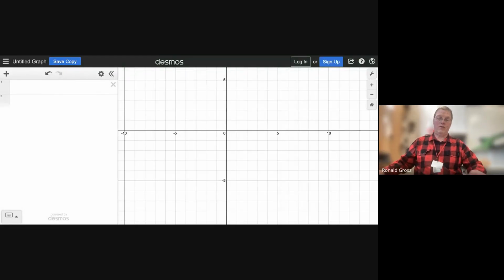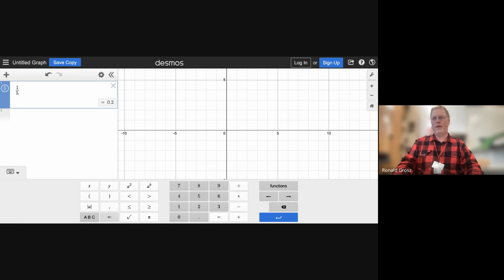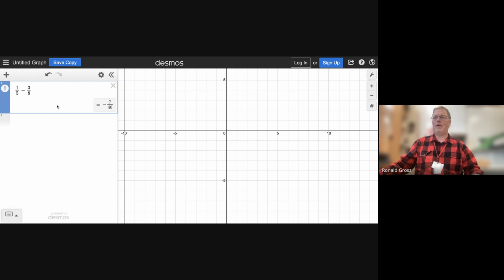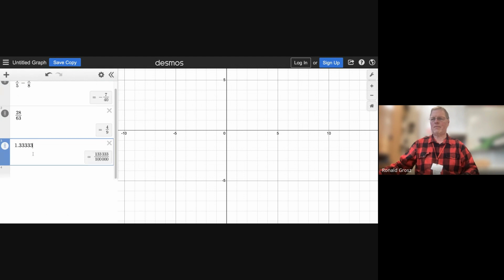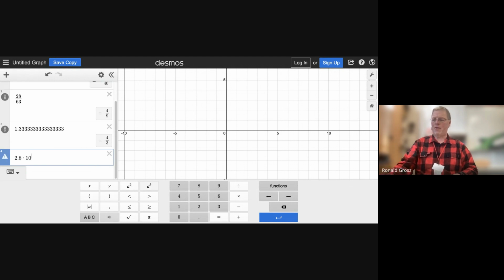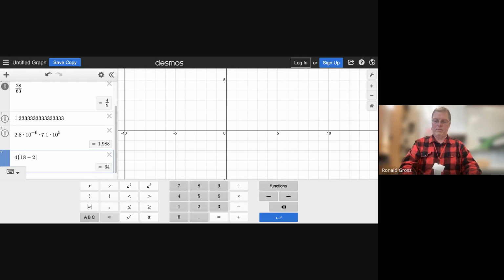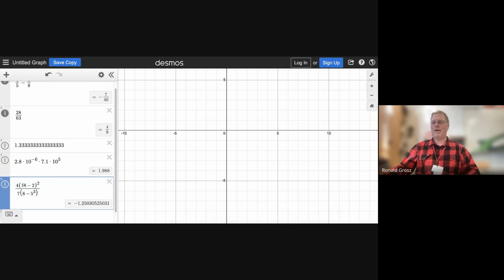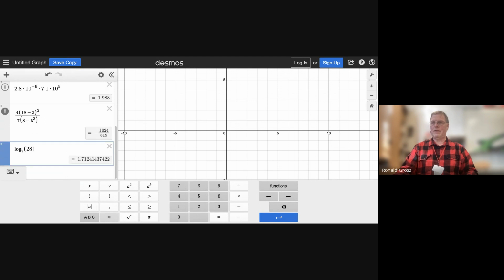Digital SAT Math Video #1: Desmos Basics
Mr. Ronald Grosz, JAHS, demonstrates how to use the Desmos Graphing Calculator